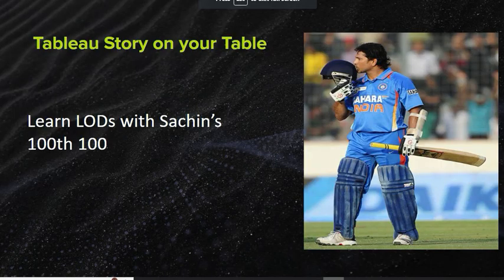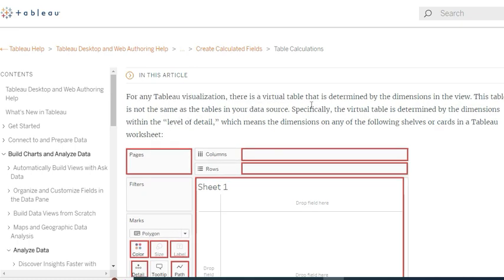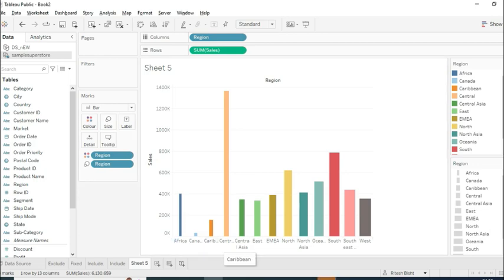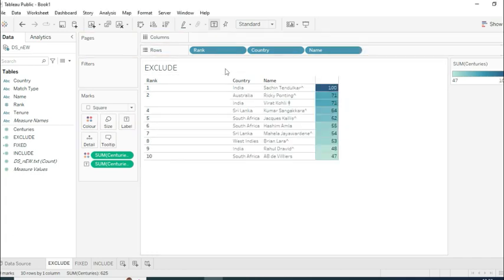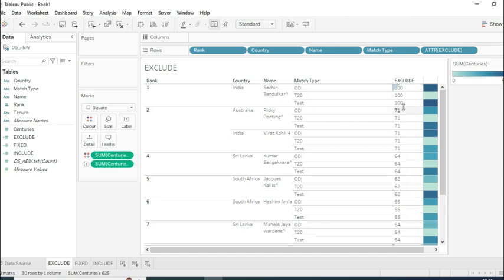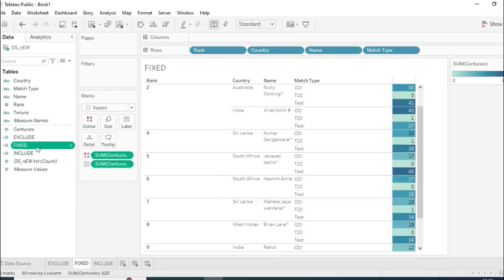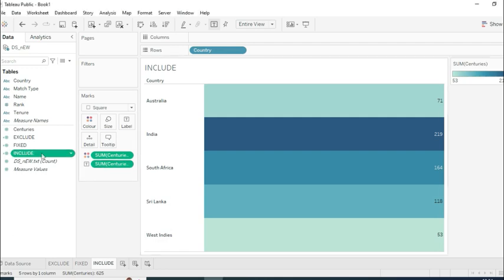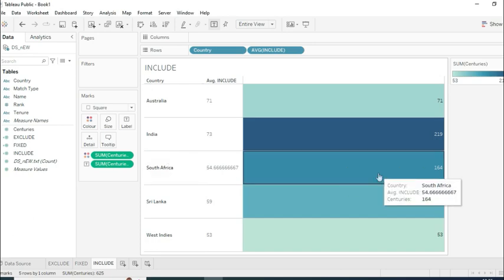Simple Intro to LOD Functions with Sachin's 100 100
FIXED EXLUDE AND INCLUDE LOD

Level of Detail expressions (also known as LOD expressions) allow you to compute values at the data source level and the visualization level. However, LOD expressions give you even more control on the level of granularity you want to compute. They can be performed at a more granular level (INCLUDE), a less granular level (EXCLUDE), or an entirely independent level (FIXED).